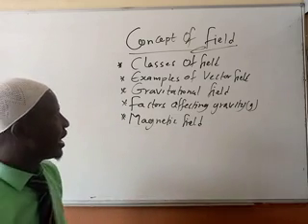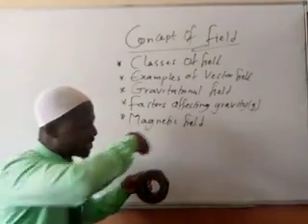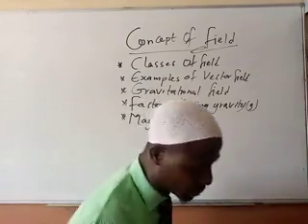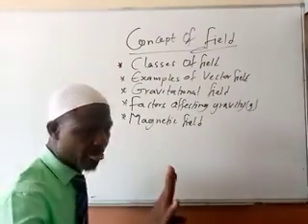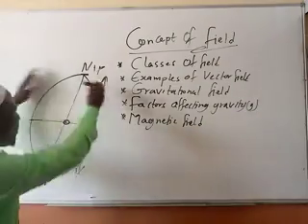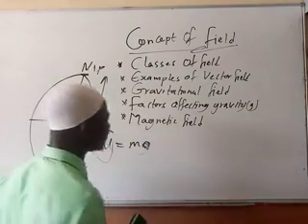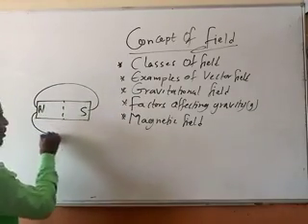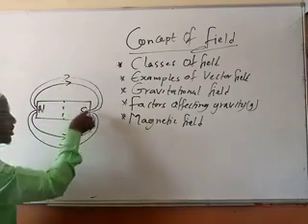Concept of field part 1